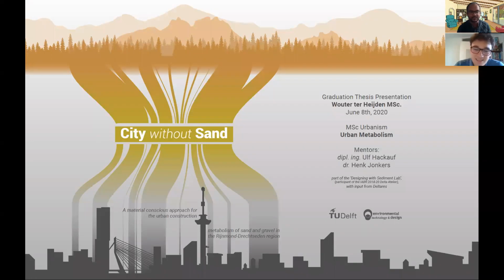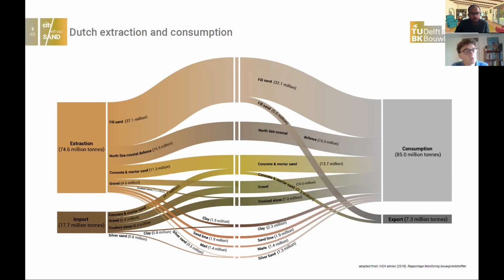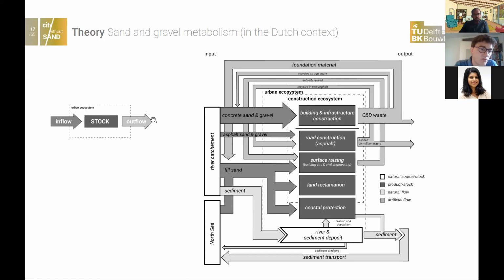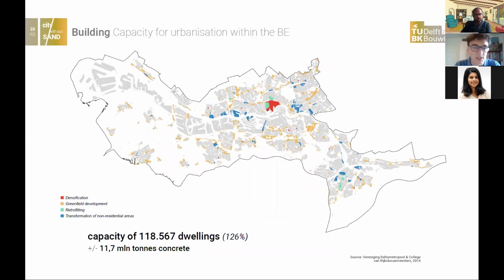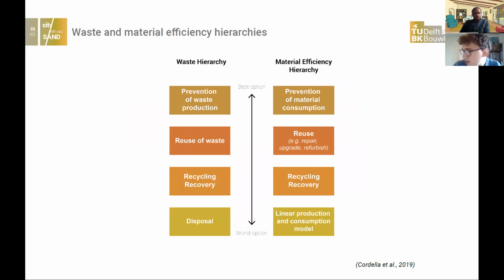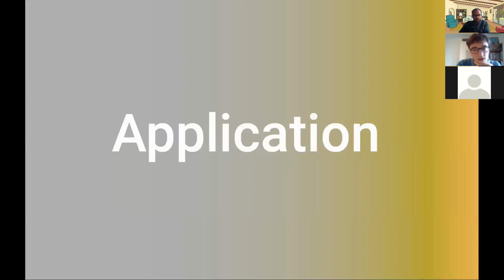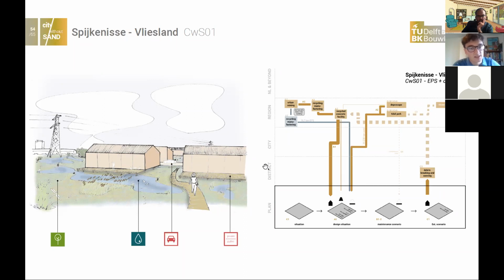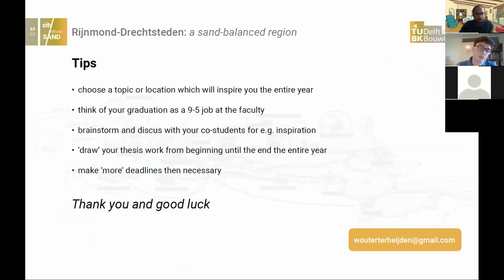Thesis Series | Wouter ter Heijden - City without Sand | June 8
During the Master Urbanism, Wouter got inspired by the connection between urbanism and civil engineering, especially in the context of urban metabolism. His graduation was an exploration of these topics which integrated the quantity and quality part of urban metabolism. Currently, Wouter works at the engineering firm Witteveen+Bos as an Advisor Carbon Neutral and Circular Design.

The graduation project tackles the challenges around the largely and linearly consumed construction sand and gravel within the Rijnmond-Drechtsteden region (essential in concrete, asphalt and fill sand). The project is a design research which covers (1) the exploration of the current construction sand and gravel metabolism within the region,  (2) a development of a ‘material-conscious’ urban design approach and (3) an application of the finding on the urban design/strategy  within the region.